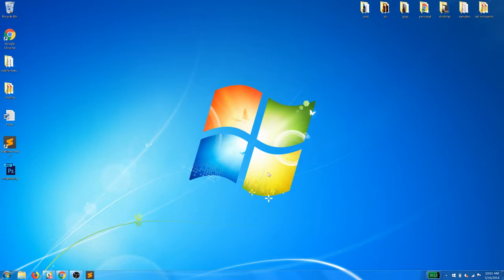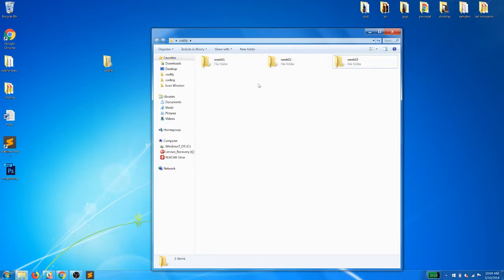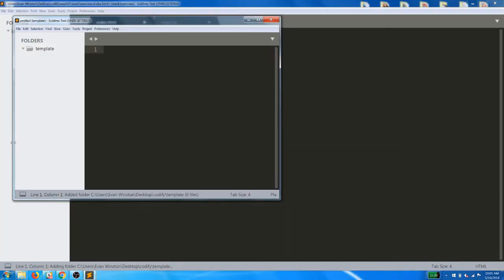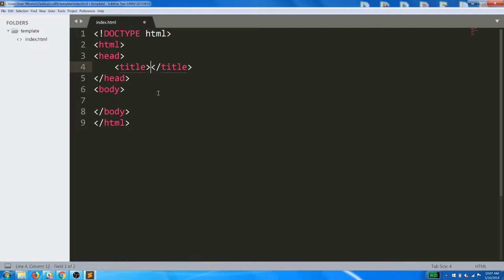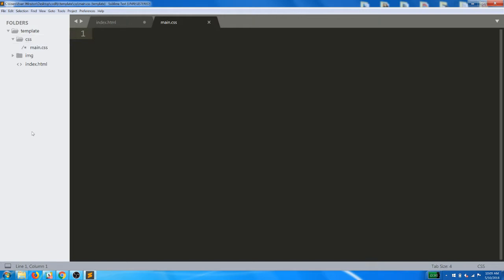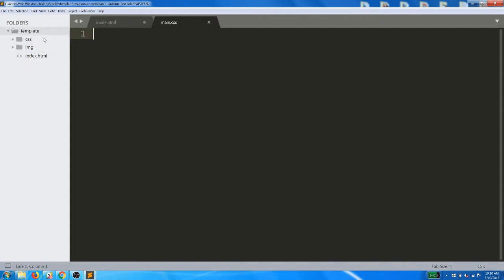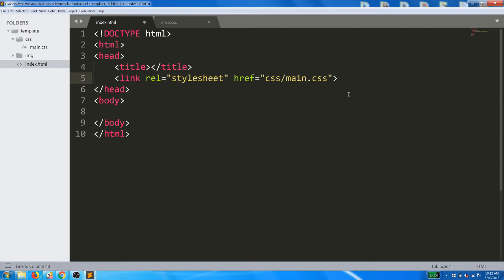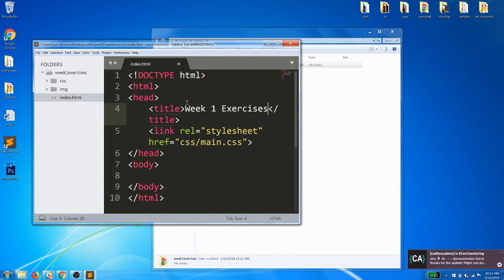Build your Codify folder and your Template folder on PC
Codify Academy, how to set up our template folder to get yourself off the ground running whenever you start a new project or series of exercises